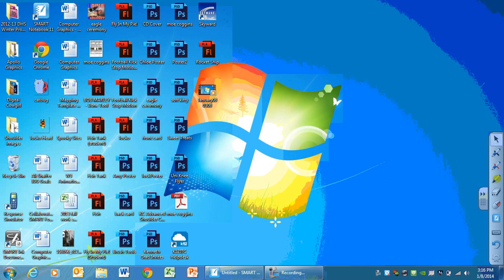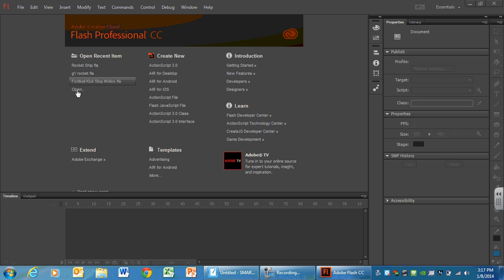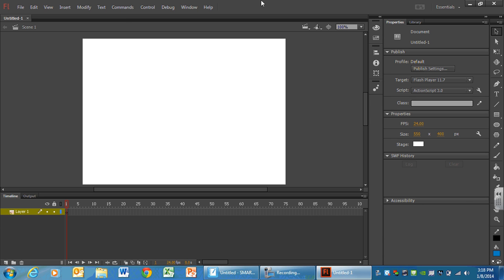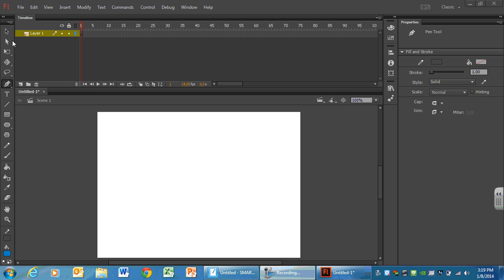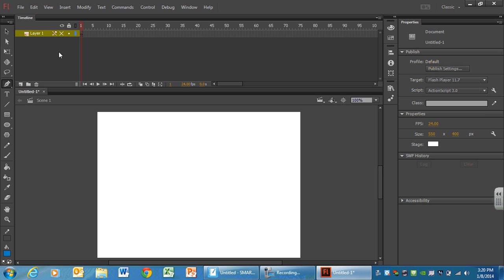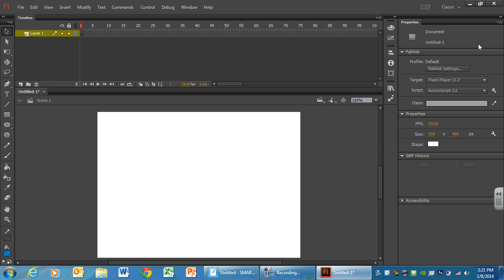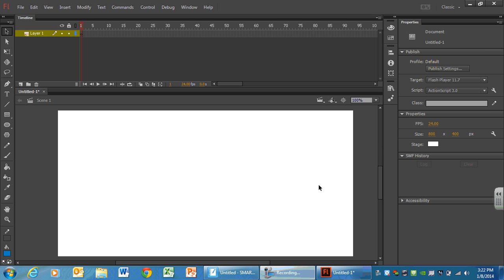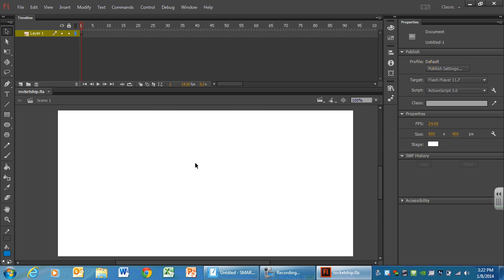1. File Creation (ROCKET - FLASH ANIMATION)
Basic introduction to Flash.